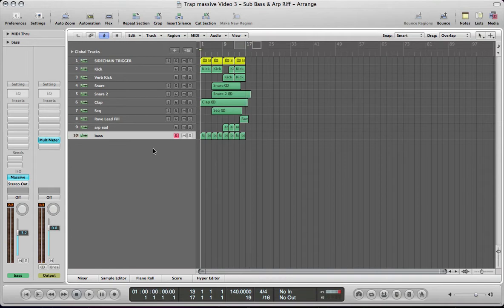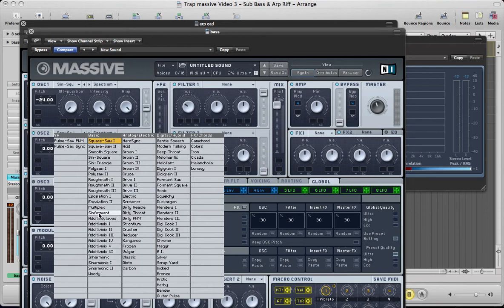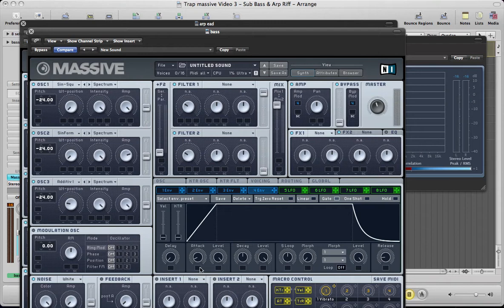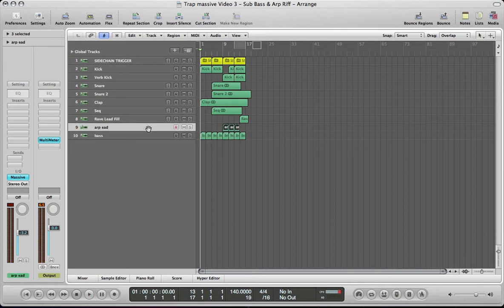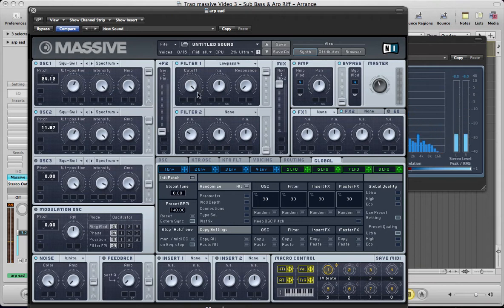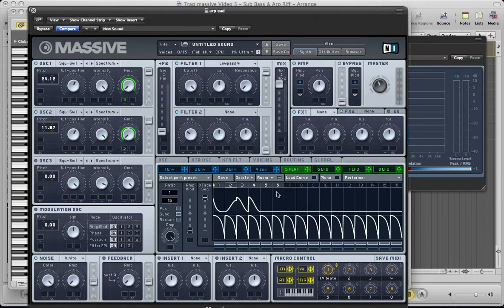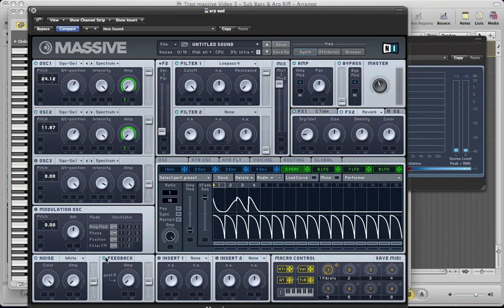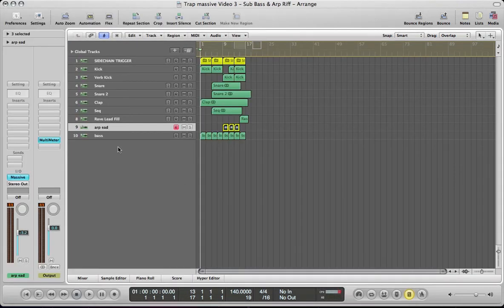NI Massive - Trap Sounds Production - pt 3 - Sub Bass & Arp - How To Tutorial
In this third installment of this month-long series on producing trap sounds with NI Massive, we look at designing the sub bass and arp elements!

We are happy to welcome back Jonny, for yet another great video tutorial! This time he shows us how to design the sub bass and arp elements for this ongoing project being created throughout the duration of this month's members only tutorial series. The first sound tackled is the sub bass element, which also features a nice whistle kind of sound in the higher octaves. A nice addition to the sound and the project! The sub bass it self is a simple sine wave based sound ,layered with a SinFormant wavetable for a little extra character and texture from the additional harmonics it brings. An Additivemix I wavetable is used for the whistle element. This synth is set to run in Monophonic mode and a touch of Glide is used to soften the delivery between notes played. A Classic Tube Amp gives it a little grit and drive, while a Chorus effect provides more thickness and depth. The last step is to introduce a small amount of Vibrato and Feedback to provide added warmth and movement.

The second sound worked on in this video tutorial is the arpeggiated element. This particular synth is a nicely layered sound, reminiscent of a classic 8-bit sound. It should fit nicely with the broad range of sounds that have been produced up to this point in the series! Pass this through a Lowpass 4 filter for added shaping. Once you have it sounding the way you like, a Performer can be programmed with the sequence for your project. A Classic Tube Amp is used to add drive and grit to the sound, which Reverb is used to give it more space to move around and develop in. The total number of Unison Voices is increased to two, and they are spread out via the Pitch Cutoff feature to introduce phasing, and the Pan Position feature to add stereo width. That's it!

Cheers,
OhmLab